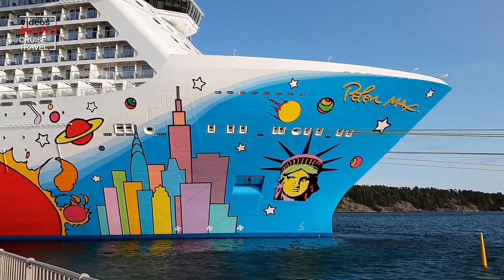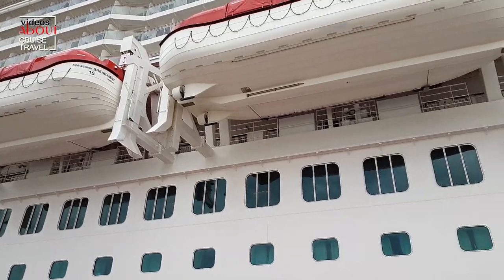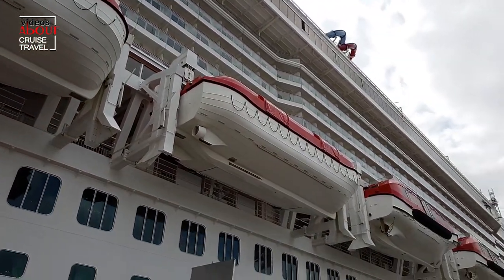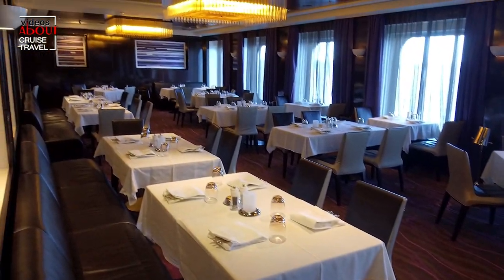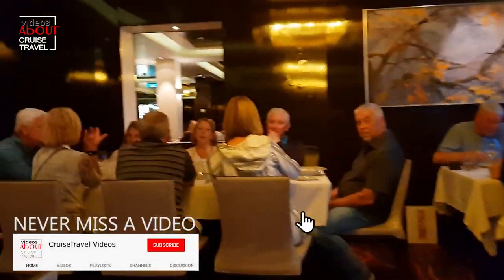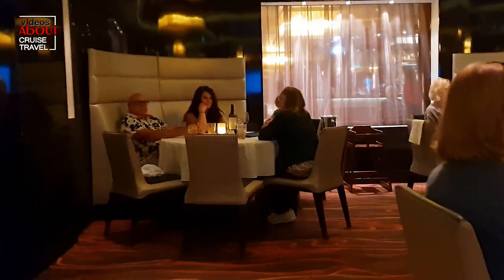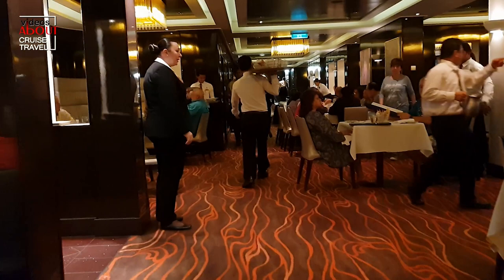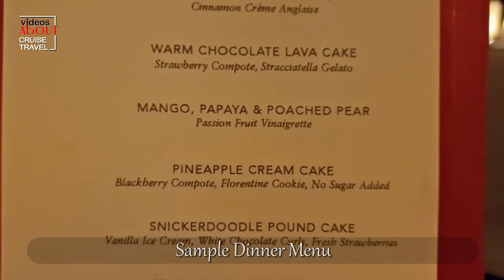Cruise ship desserts | New menu on Norwegian Breakaway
Dessert options onboard Norwegian Breakaway after refurbishment. New daily menus and dishes. Enjoy!

and this
and this
on this microSD
I used this laptop for video editing

Cruise Travel Videos